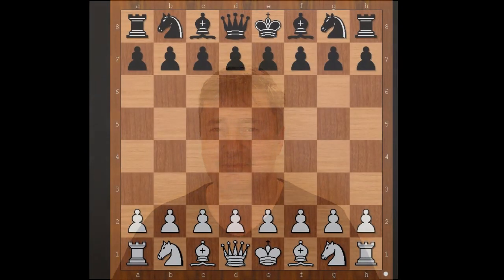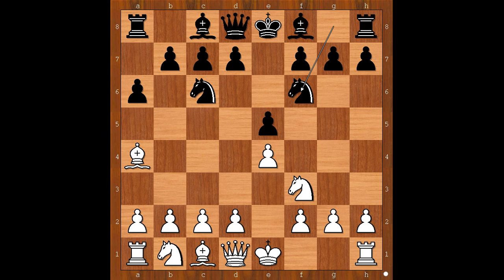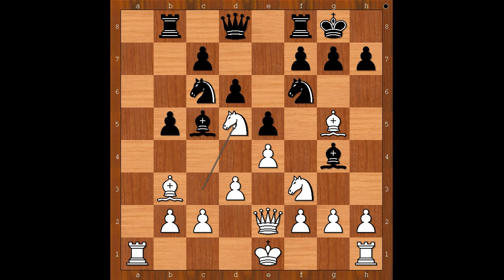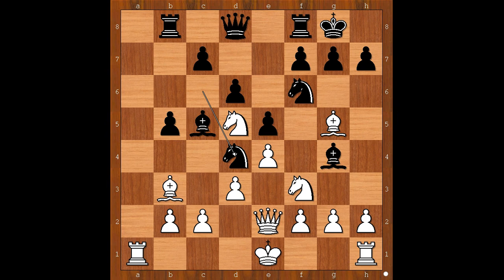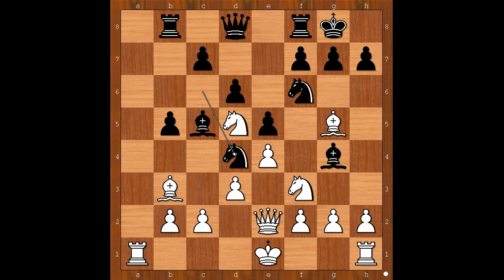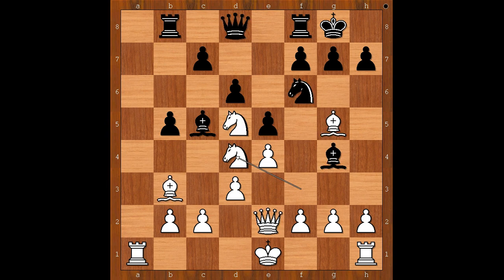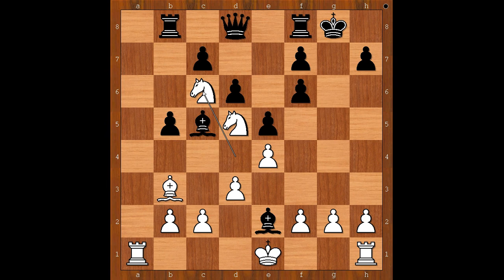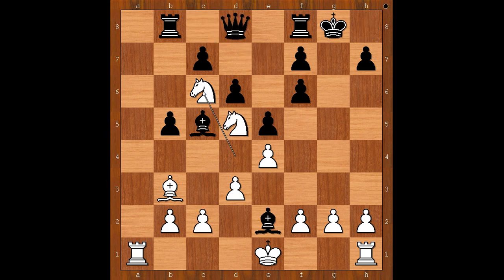Lothar Schmid vs Herzog: Germany 1943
Lothar Schmid vs Herzog
Dresden, Germany 1943
Spanish Game: Morphy Defense. Wormald Attack (C77)
1. e4 e5 2. Nf3 Nc6 3. Bb5 a6 4. Ba4 Nf6 5. Qe2 b5 6. Bb3 Bc5 7. a4 Rb8 8. ab5 ab5 9. Nc3 O-O 10. d3 d6 11. Bg5 Bg4 12. Nd5 Nd4 13. Nd4 Be2 14. Bf6 gf6 15. Nc6
 1-0